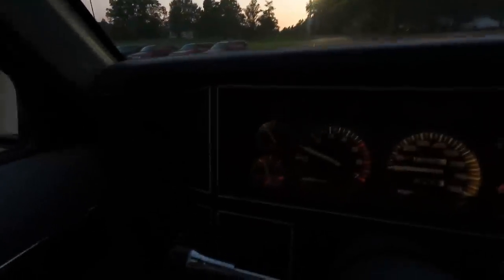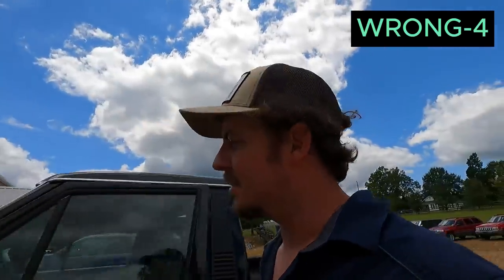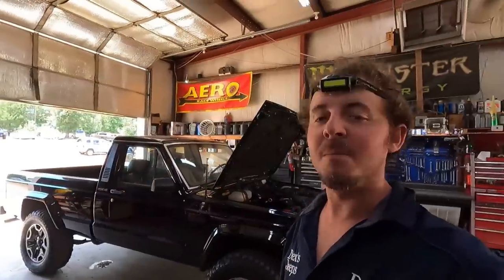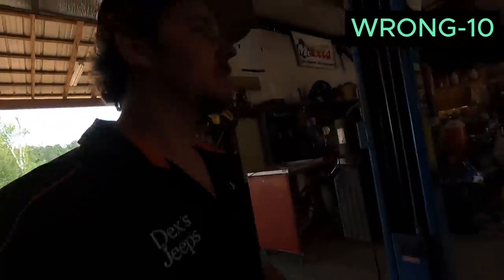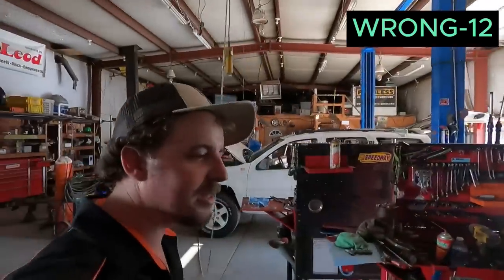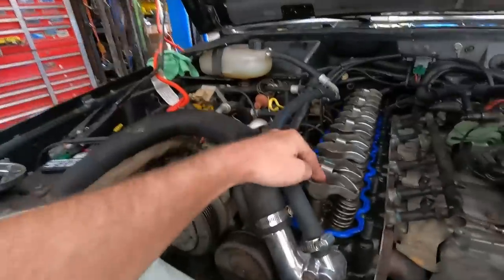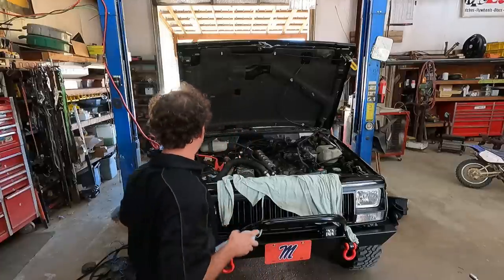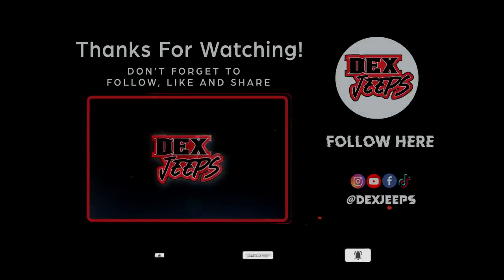I Thought This Would Be A Simple Fix, But It Tested My 20 Years Of Experience To New Levels!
This video makes a fool out of me!! I have been working on jeeps nearly every day for over 20 years now. Even being very skilled and knowledgeable on these things you still run into new issues. Didn't mean for the video to get this long but couldn't stop until I found the issue. Thanks as always!!